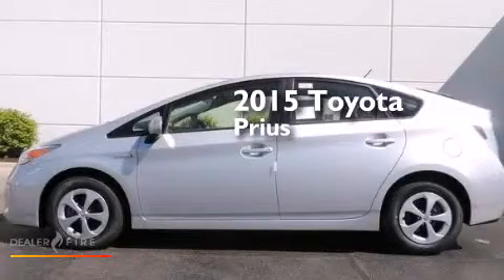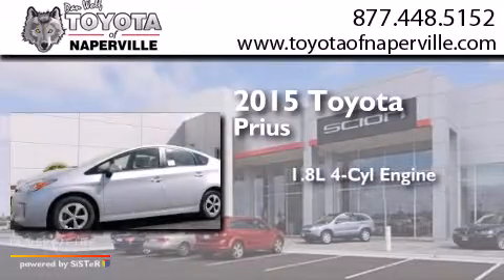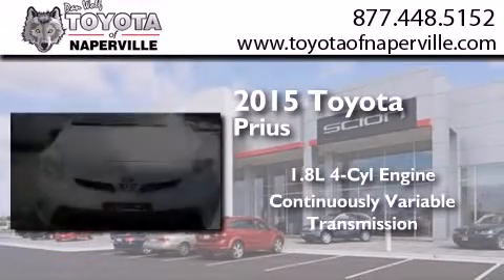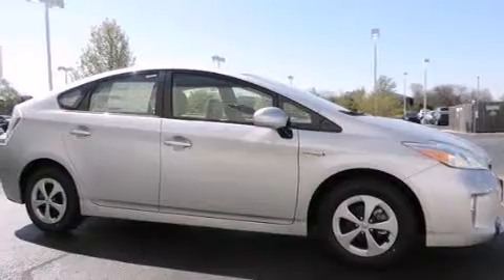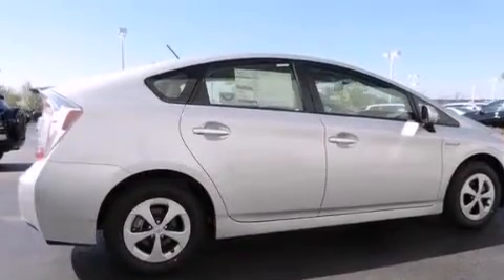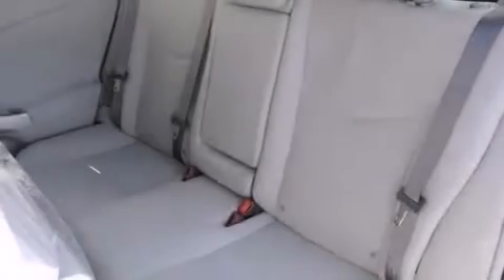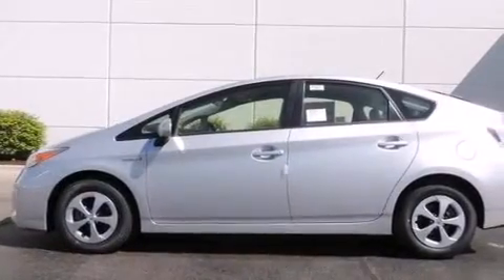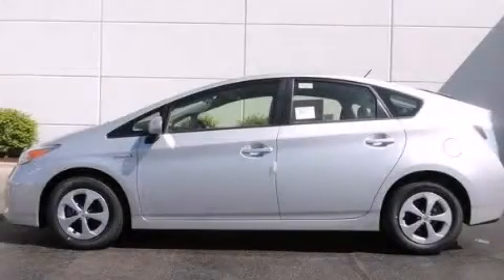2015 Toyota Prius Napervillle IL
We have been honored to serve the Napervillle IL area , we promise that your experience at our dealership will exceed your expectations ! Year : 2015 Make : Toyota Model : Prius Engine : 1.8l 4-cylinder dohc 16v vvt-i Trans . Napervillle , IL 60540